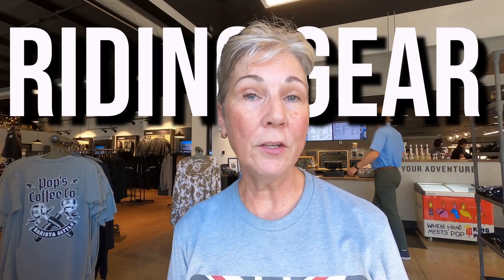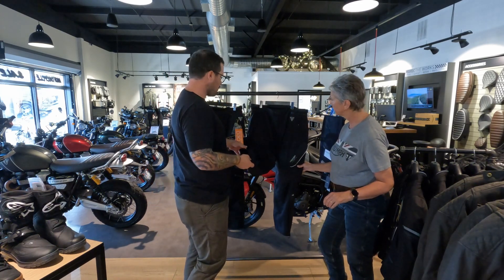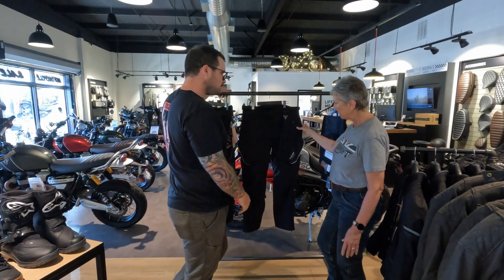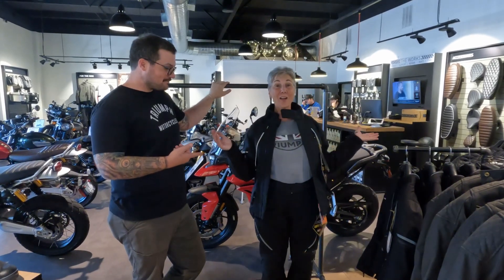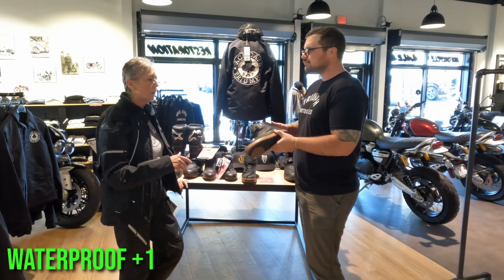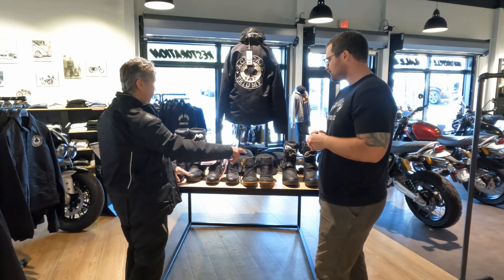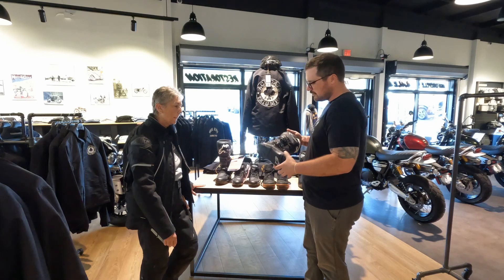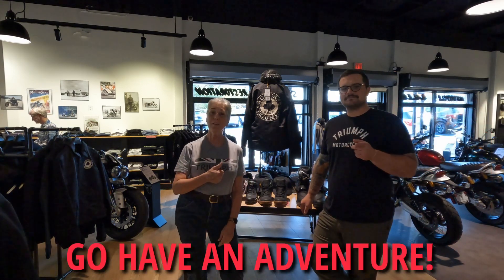Gear Selection 101: The Ultimate Motorcycle Gear Tutorial | Part 2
Rev up your gear game in Part II of our Motorcycle Gear Guide! Join the excitement as we dive into the thrilling world of motorcycle pants and boots. We're not just talking fashion; we're dissecting the nitty-gritty details. Discover the secret sauce for selecting the ultimate pants and boots that aren't just stylish but also the perfect match for your riding style, ensuring you ride with maximum safety vibes. Get ready to elevate your riding experience with our expert tips – because gear should be as thrilling as the ride itself! Buckle up for an epic exploration of motorcycle pants and boots like never before!

🚨✨ Hold on to your helmets! In our next episode, we're revealing that secret danger that's been lurking in your closet all along. 🕵️‍♂️ Don't even think about missing it!